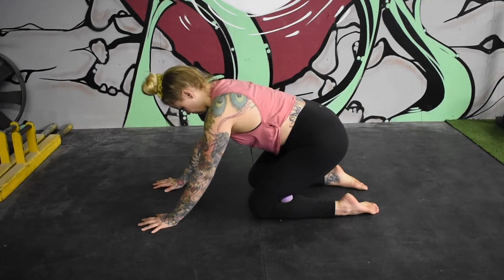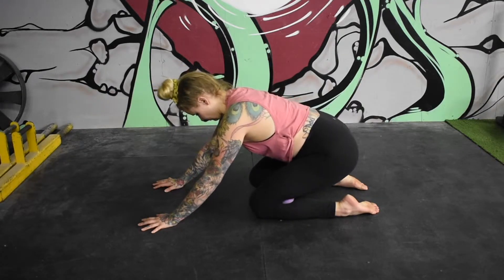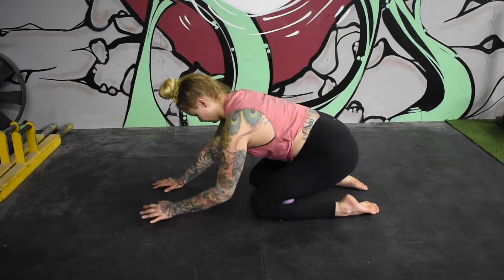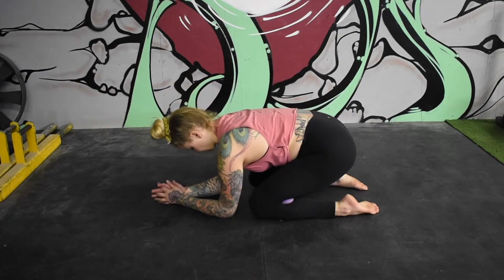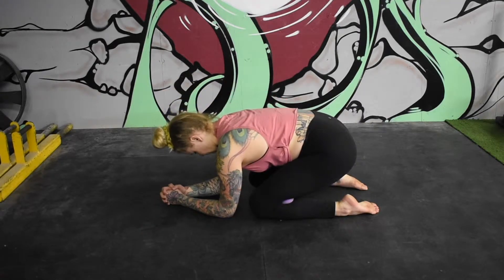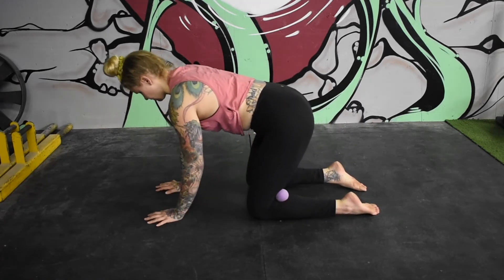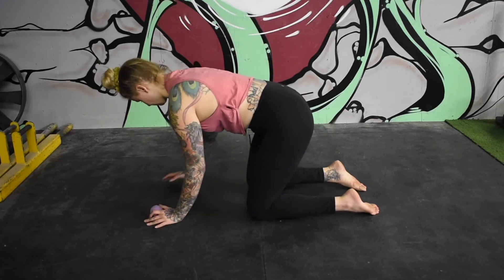How to Release Tension from Your Calf Muscles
This video will show you how to relax tension from the calf muscles - the gastrocnemius and the soleus. These muscles are involved in ankle movement, and bodily movements such as running, jumping, standing, and walking.

Happy rolling!

Warm Water by Underbelly